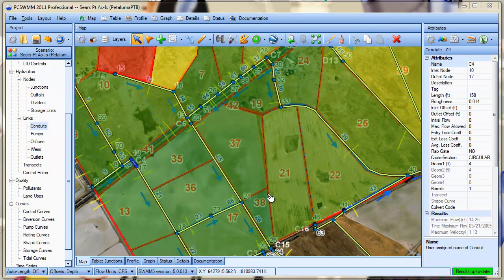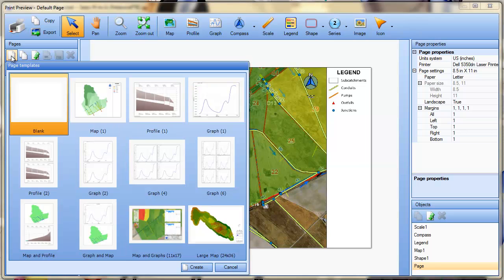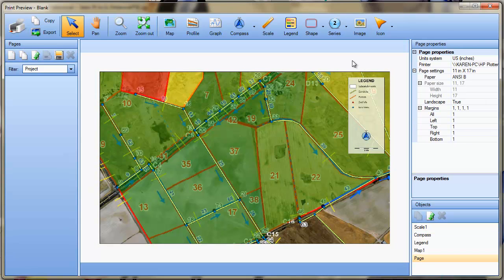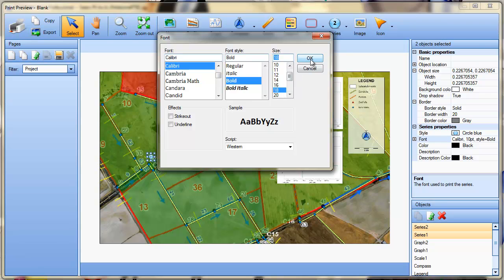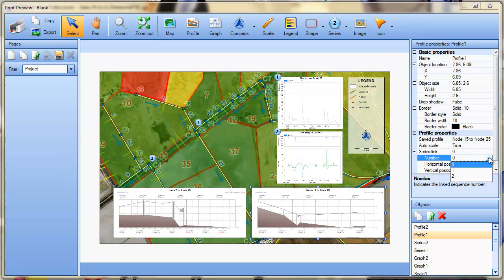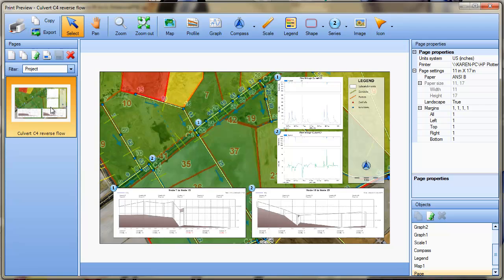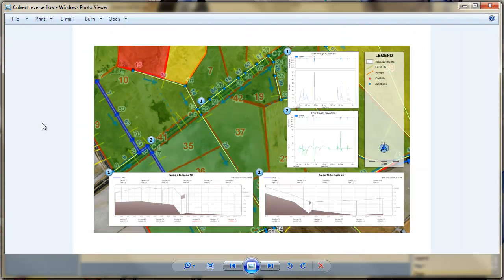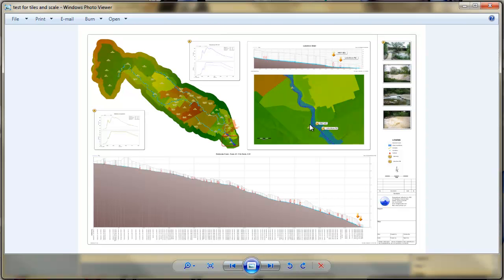PCSWMM 2011 Custom printing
v02.  This video demonstrates how to quickly generate custom output to large scale plotters and/or PDF files from PCSWMM